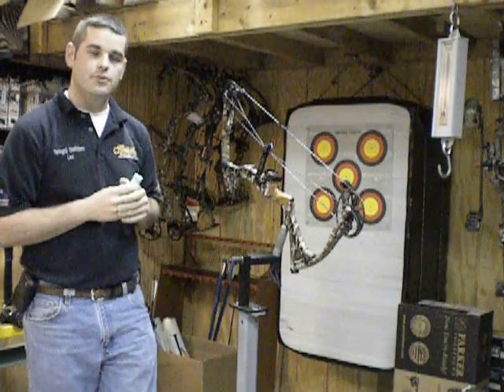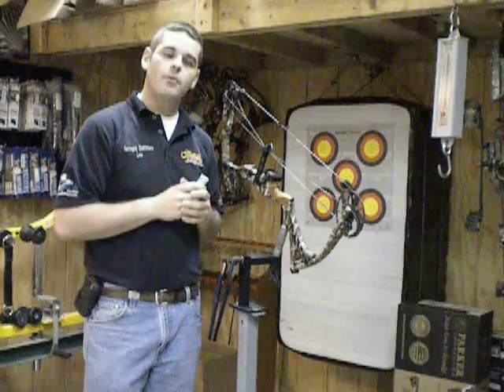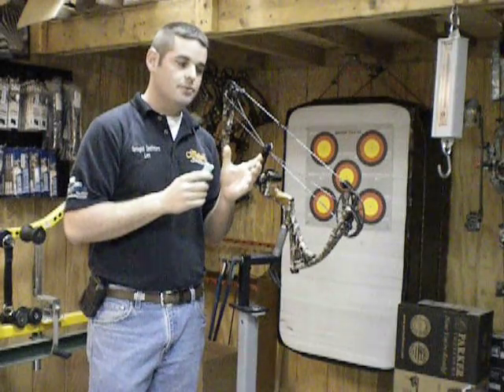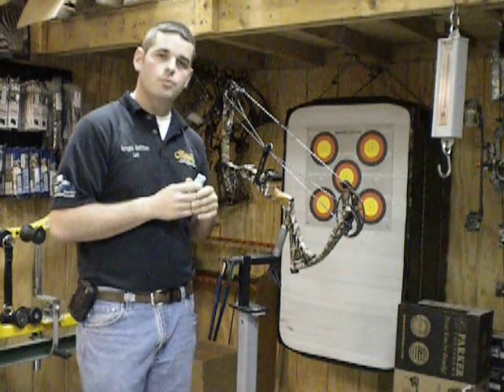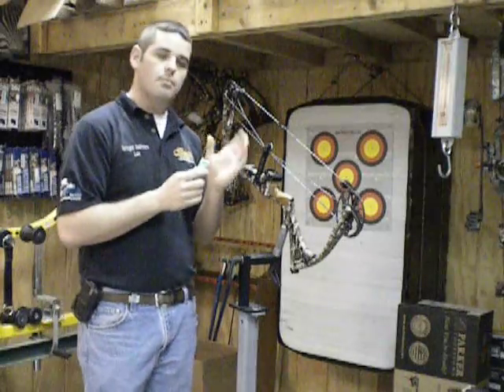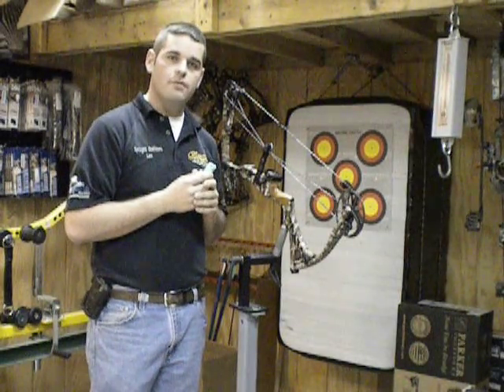How to wax your bow string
Springhill Outfitters prostaffer Lee Holland talks about the importance of keeping your bow string waxed.